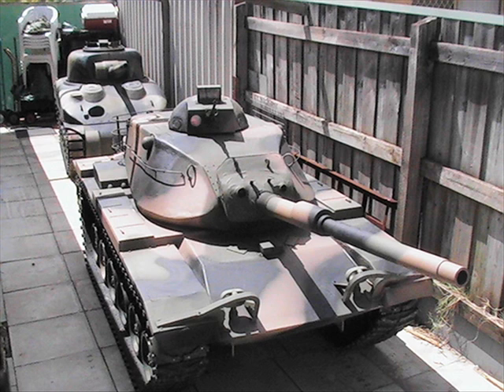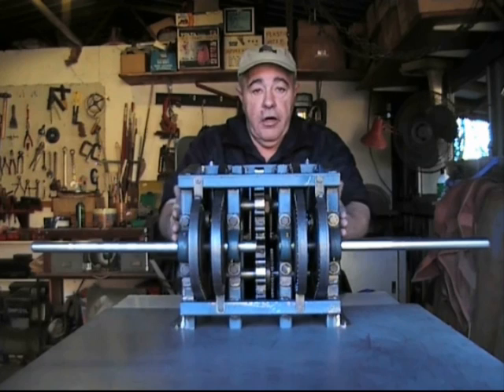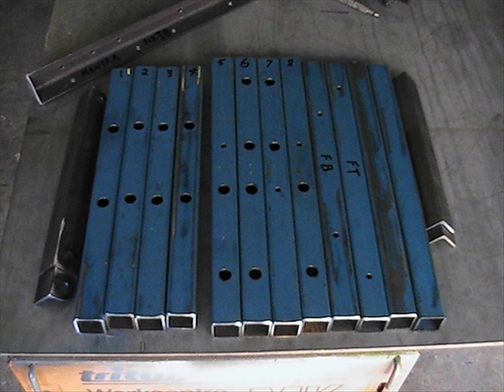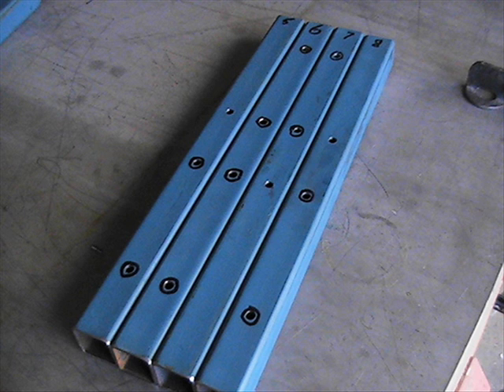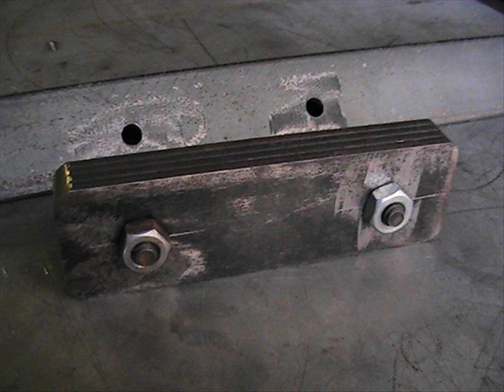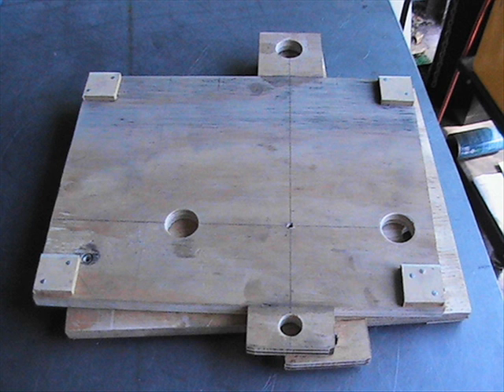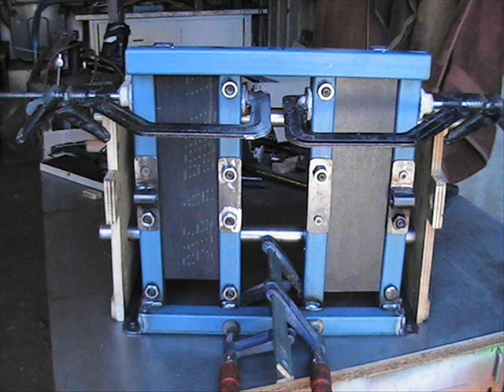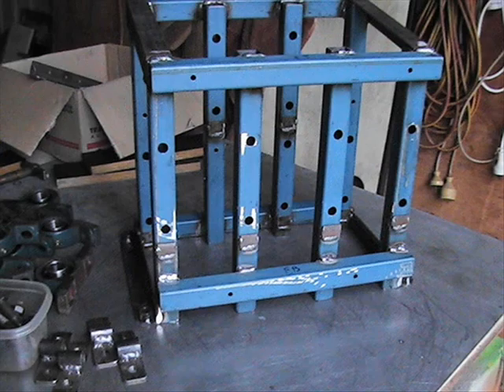Badger 1 Ep1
This is the first episode of the second series of  videos covering the design and construction of drivable scaled replica military tanks and AFV's for the DIY enthusiasts and back yard engineers.